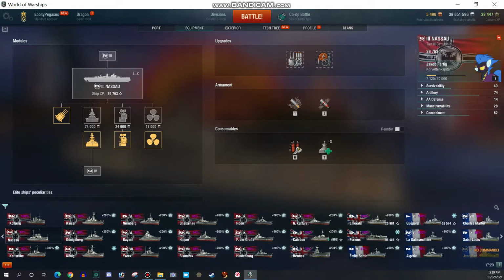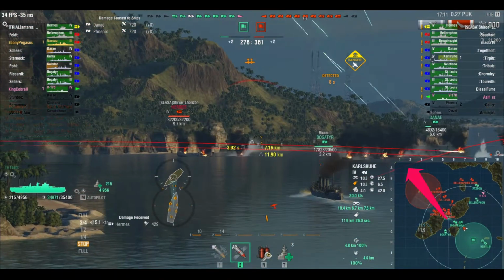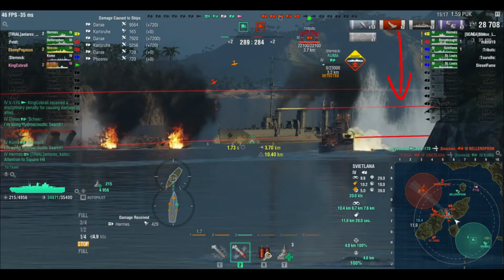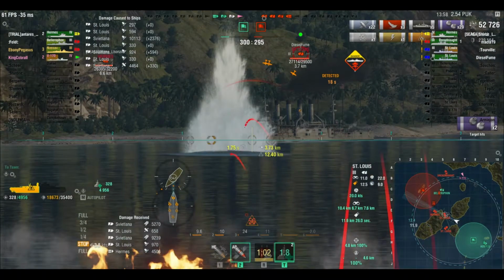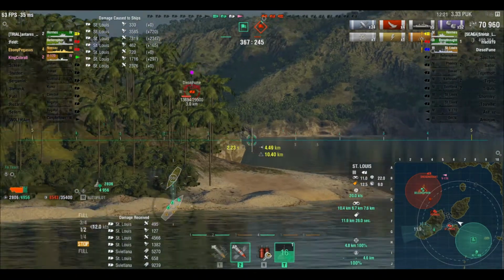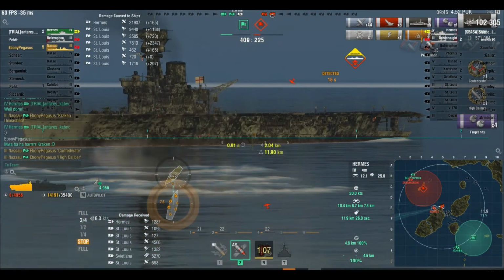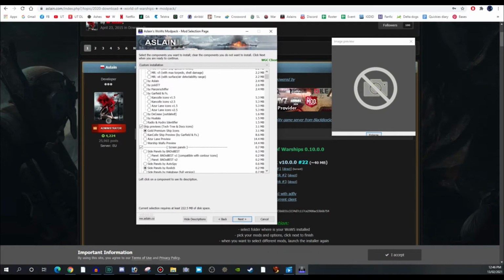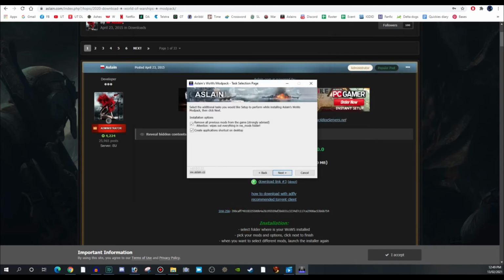Warships Kraken 4 Newbies part 1 Aim, positioning & Aslains Mods tutorial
I have not uploaded a shippies video for a while so here is a tutorial for beginners using Aslains, and how to achieve more kills, with tips and tricks for the newbie at warships. I will have a part two soon. This one takes you through how to get, download, and install Aslain's modifications. Enjoy.

To download Aslain's mod pack go here.